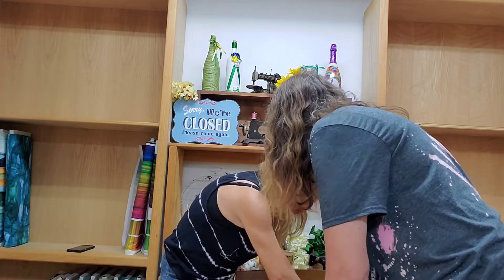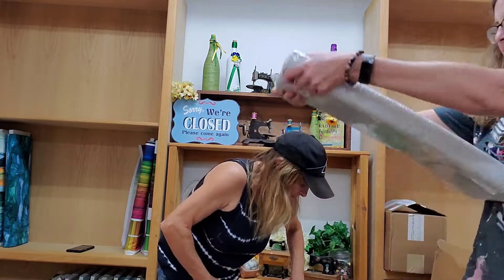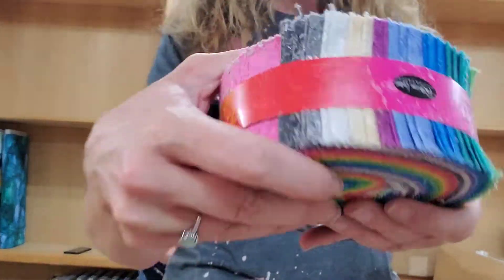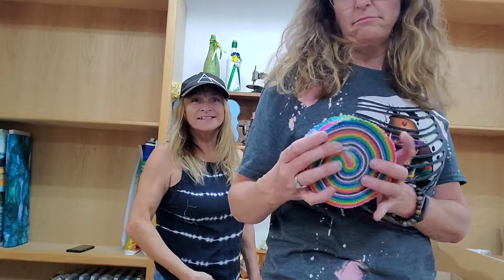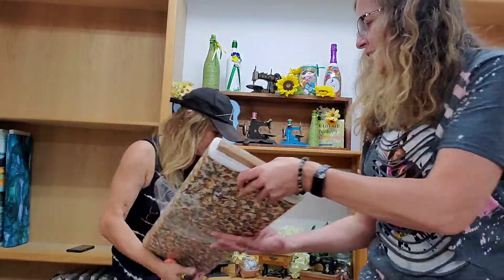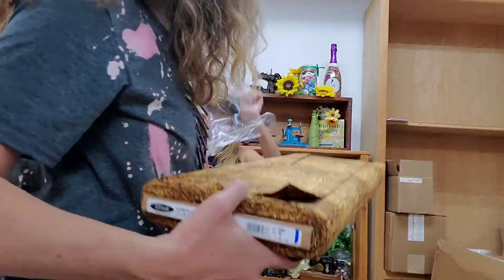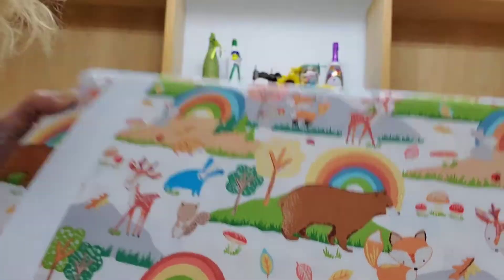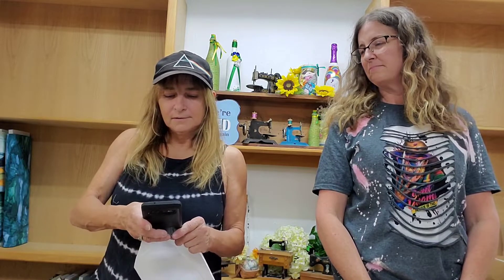Northcott Blank and Windham boxes, plus an announcement you all have been waiting for at the end!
Northcott, Blank,  and Windham!